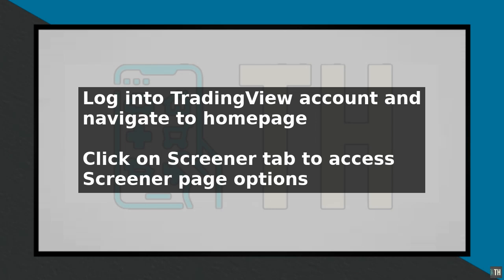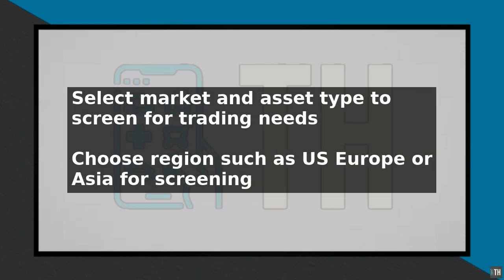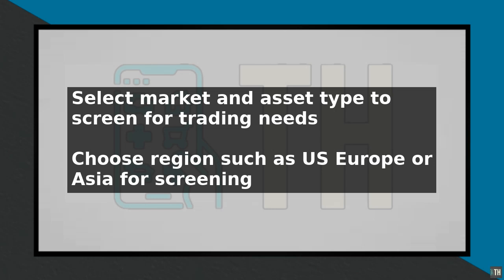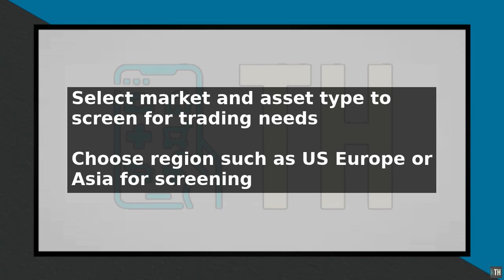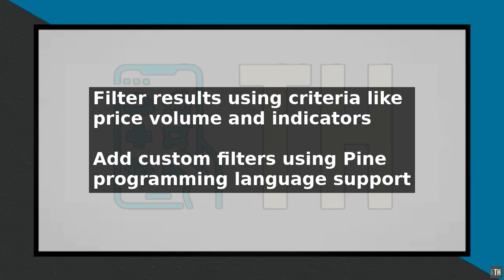How To Open Tradingview Screener (2025)